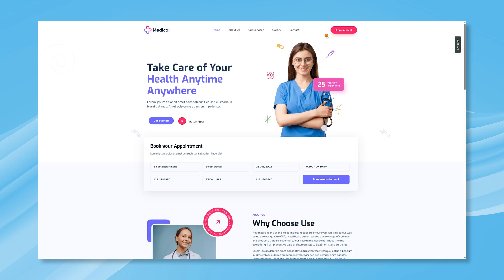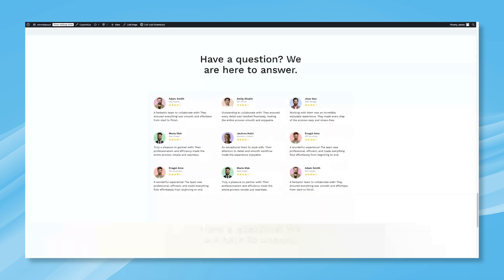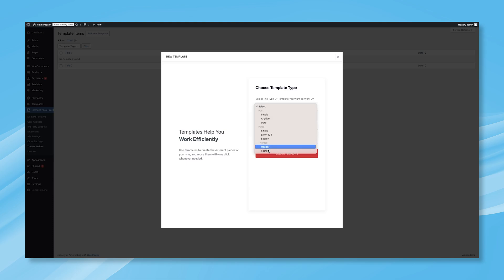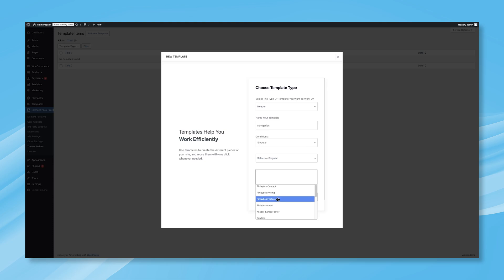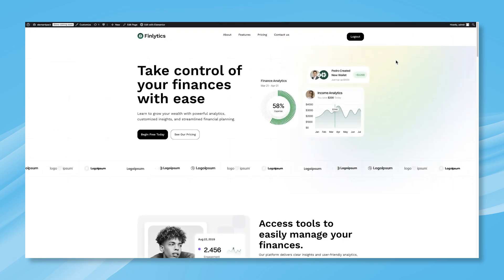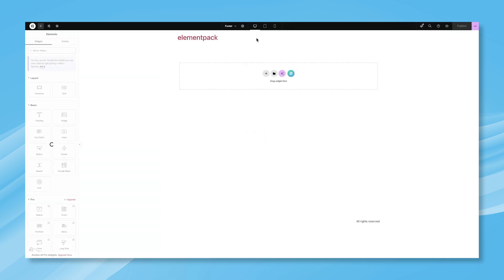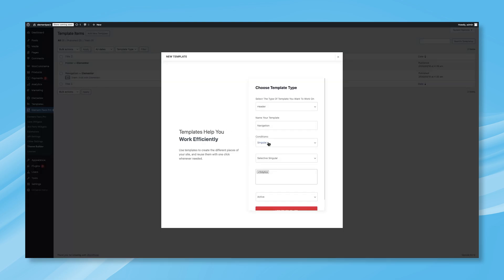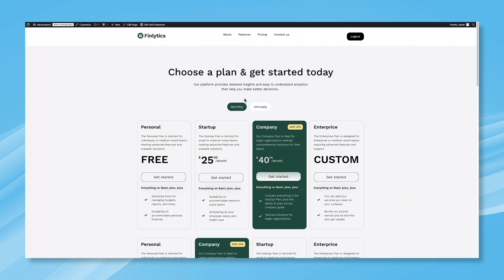How to Create a Custom Header & Footer with Element Pack Pro Theme Builder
🚀 Create a Custom Header & Footer in WordPress with Element Pack Pro!

Hey everyone! Welcome back to another Element Pack Pro tutorial. In this video, we'll show you how to design and customize your WordPress Header and Footer using the Element Pack Theme Builder and Elementor.

🔹 Easily replace your default theme’s header and footer with a fully customized design
 🔹 Use Elementor’s drag-and-drop interface for effortless customization
 🔹 Apply your custom header & footer to specific pages or the entire site

📌 What You’ll Learn:
 ✅ How to access the Element Pack Theme Builder
 ✅ How to create & customize a Header and Footer
 ✅ How to apply them to selected pages or the entire website

✨ Upgrade your WordPress design game with Element Pack Pro today!

Timestamps:
00:00 Introduction
00:44 Single Page Header
02:57 Single Page Footer
04:04 Entire Website
04:43 Conclusion